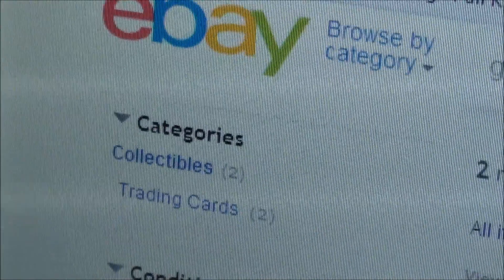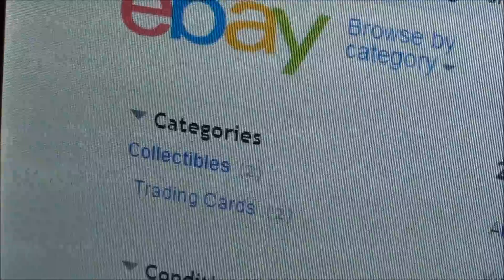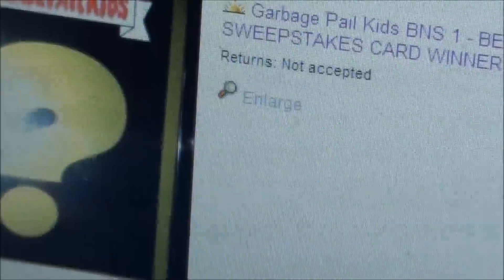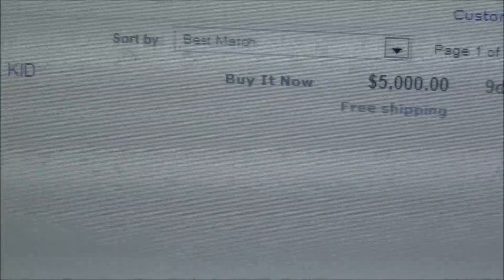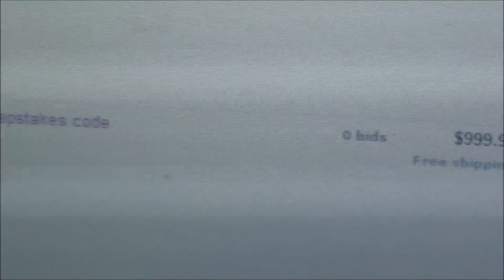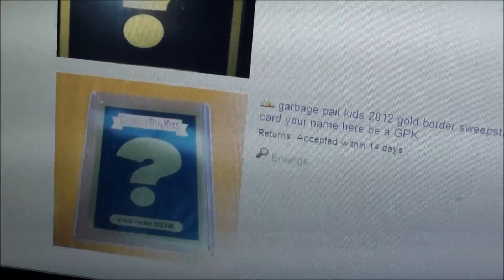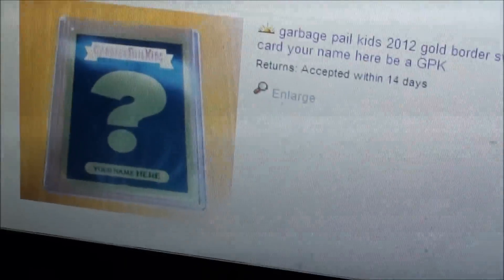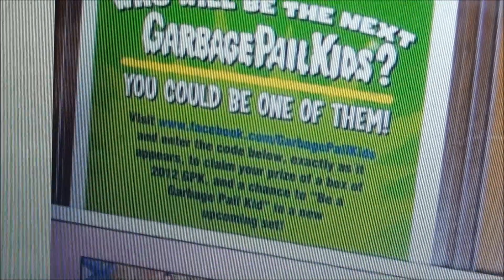Garbage Pail Kids Sweepstakes Card on ebay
Check out these two Garbage Pail Kids Sweepstakes Card on ebay!

All Day GPK!